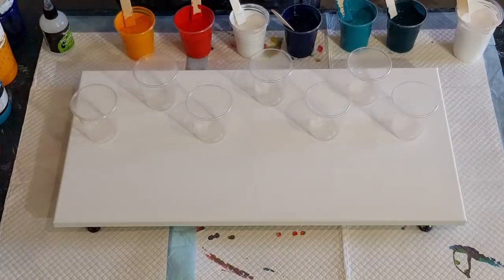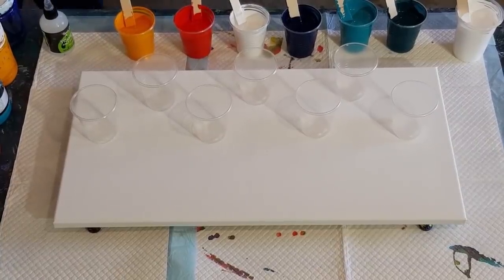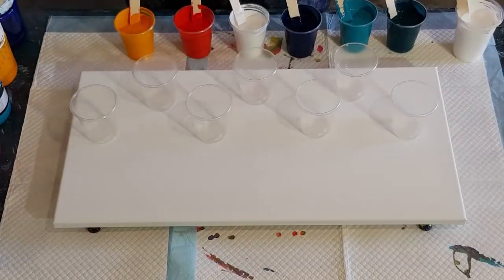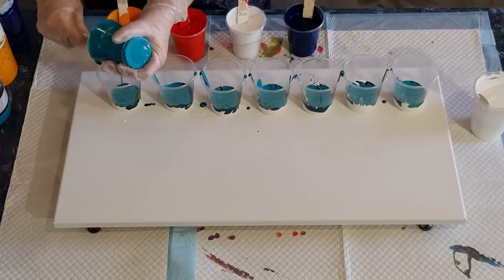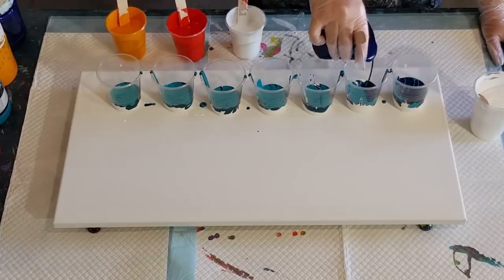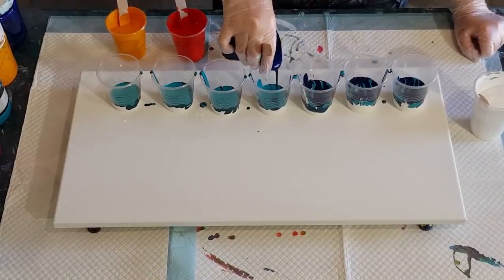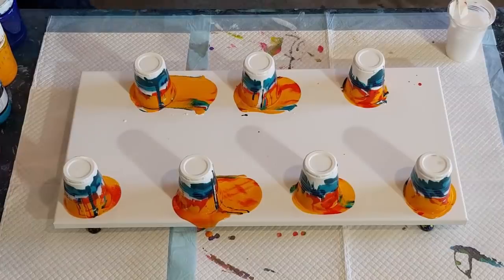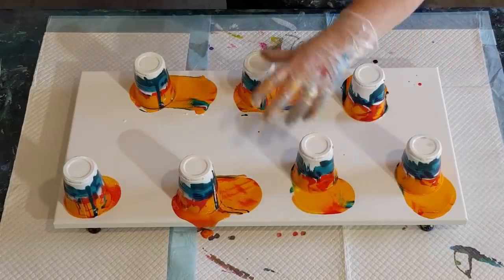#264 Push And Pull Filp Cup pour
Acrylic pouring how much paint.
For this flip cup pour, I used 60% glue, 30% water and 10% floetrol as my pouring medium. I then used 50% of this pouring medium to 50% of my Global impasto paint. If you are using thicker paints like Liquitex Basics, you will need to add more water and if you are using thinner paints, you will need to add more paint to get your mix to the correct consistency.